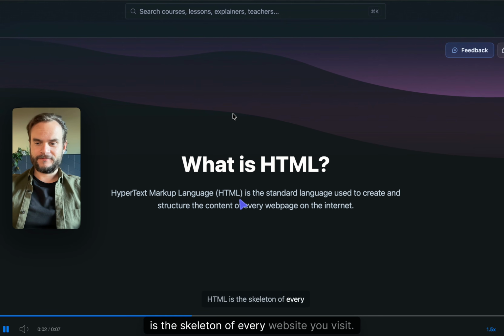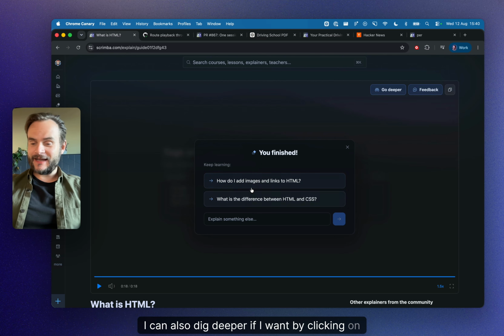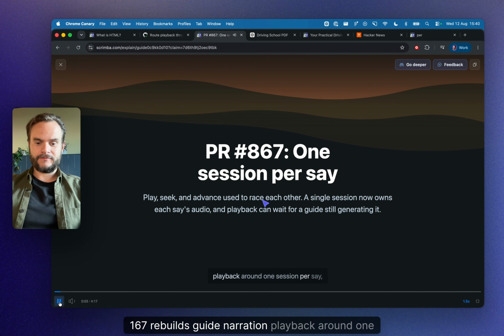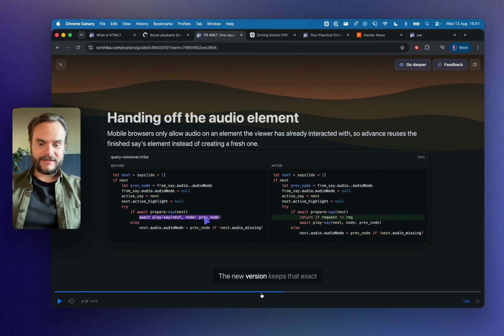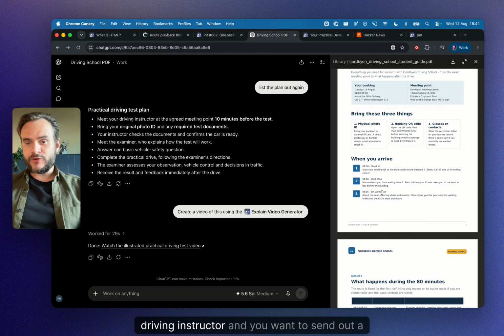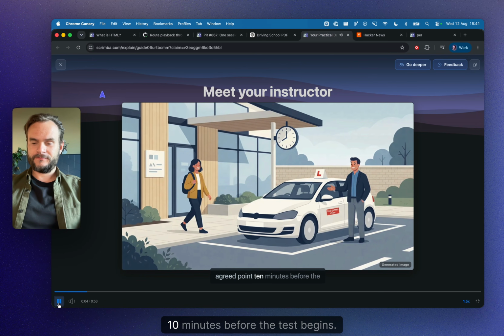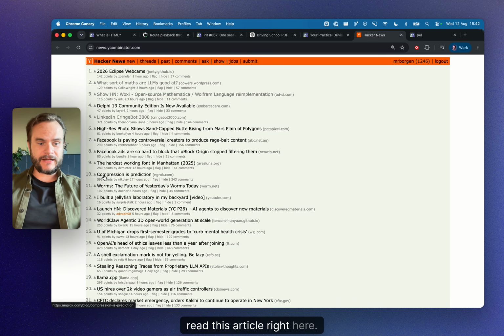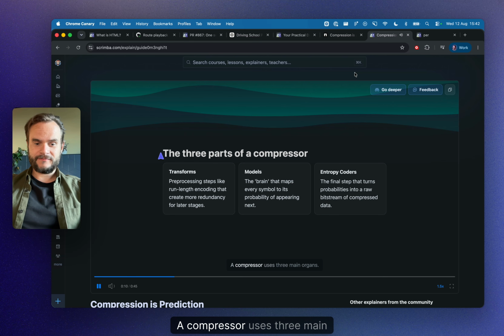Introducing Explain by Scrimba